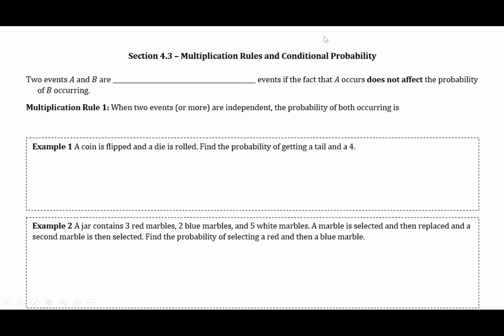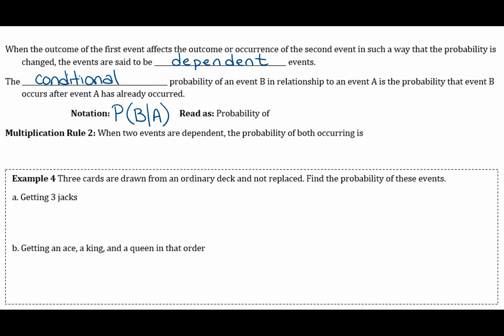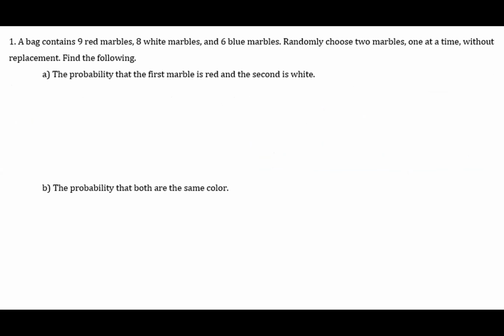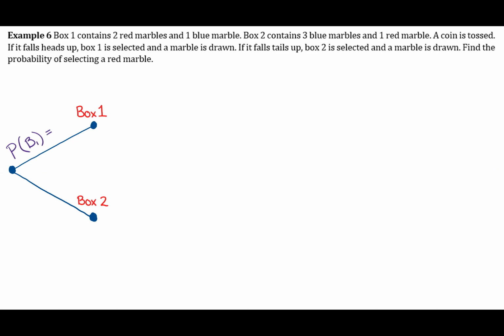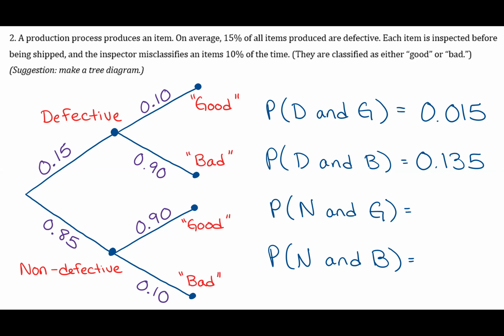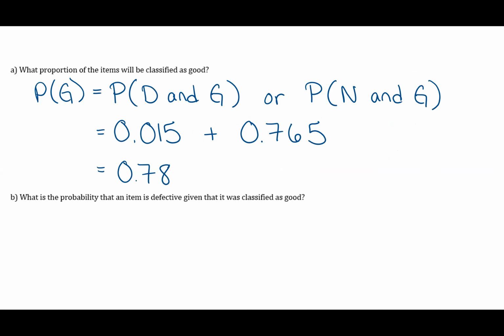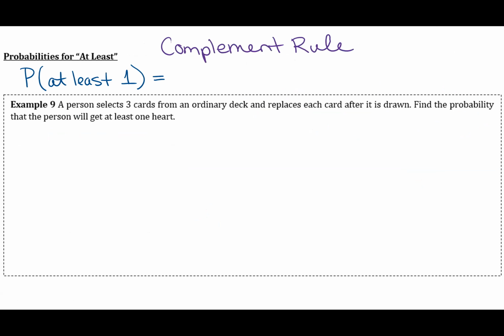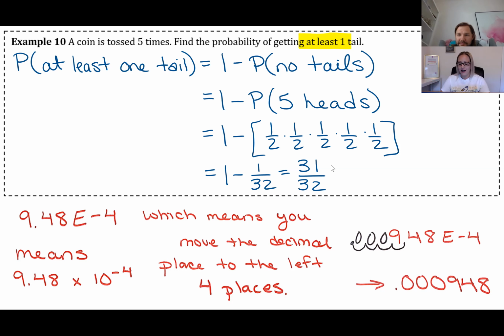Statistical Methods (STA 2023) - Section 4.3: Part 1 of 2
Multiplication Rules and Conditional Probability